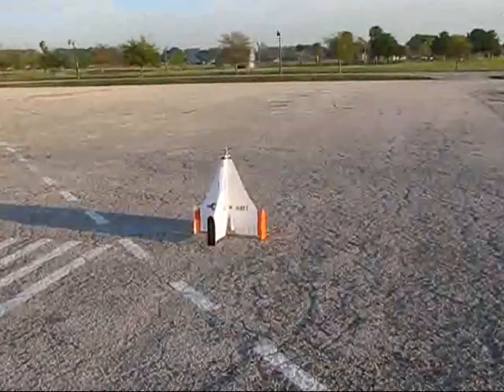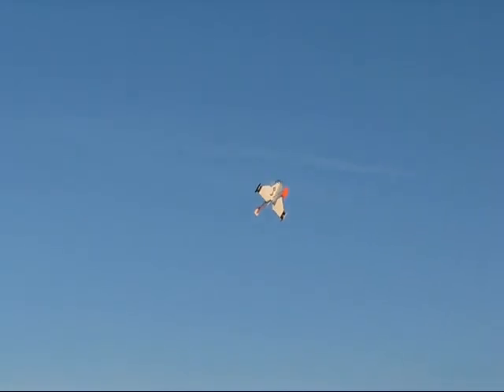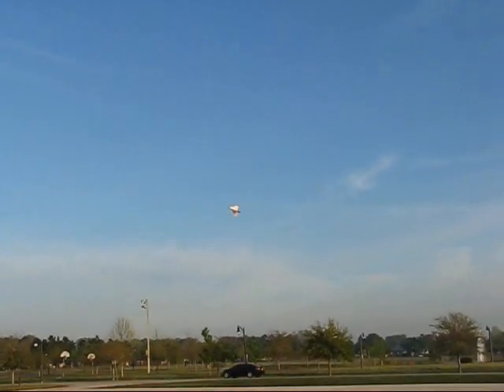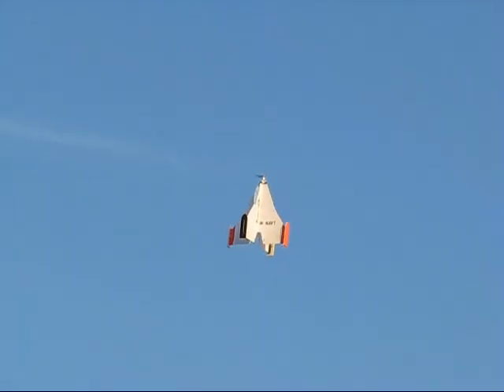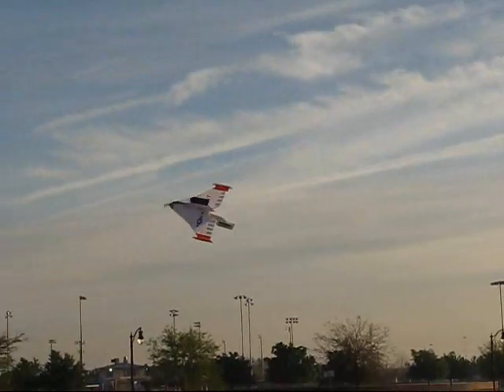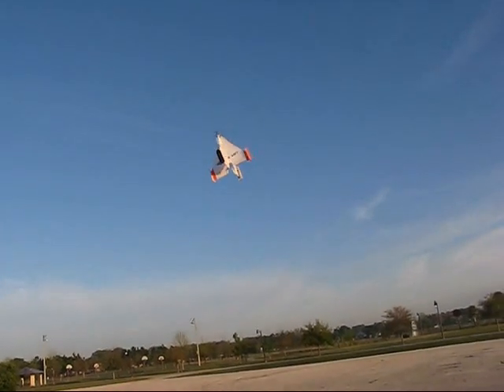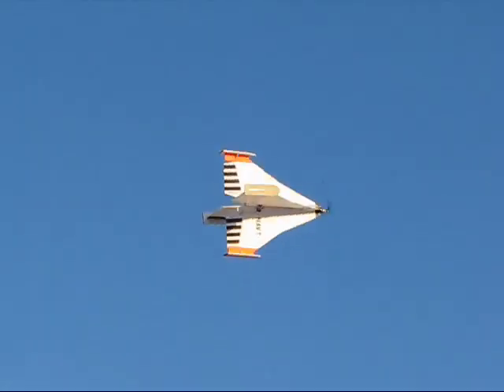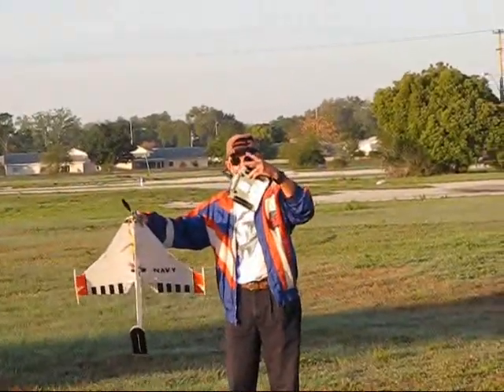Electrify VFO - Gregg's Nice Flight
VFO...that says it all!